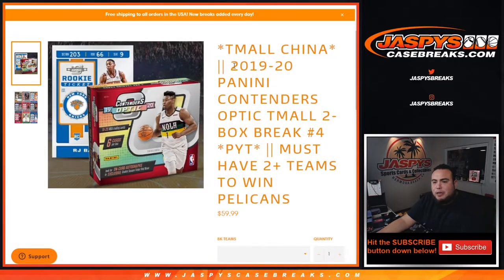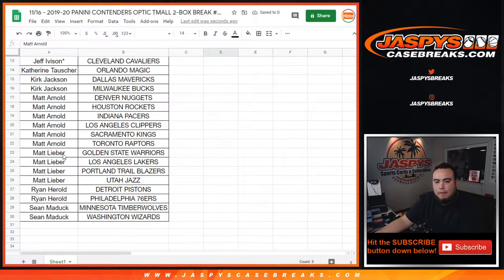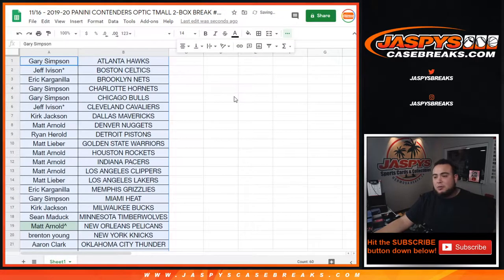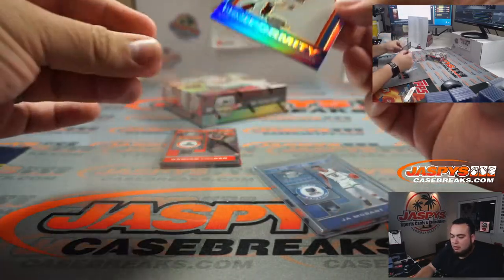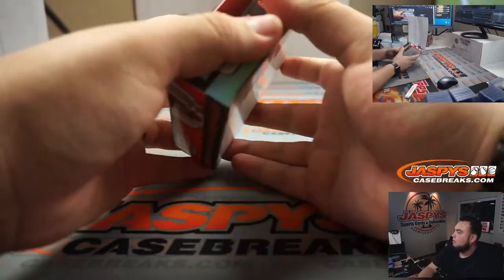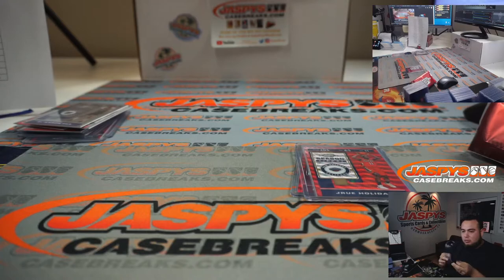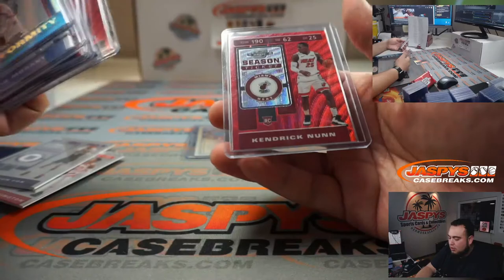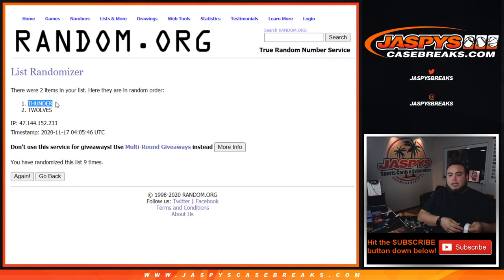11/16 - 2019-20 PANINI CONTENDERS OPTIC TMALL 2-BOX BREAK #4 *PYT*